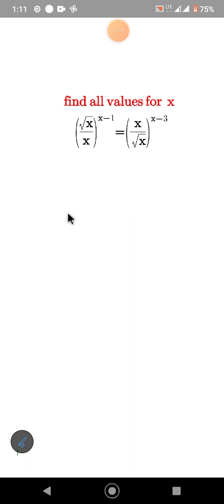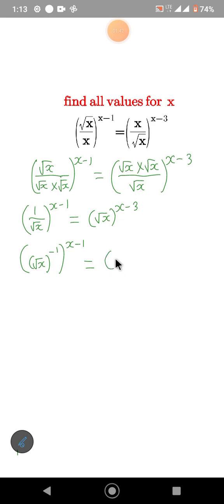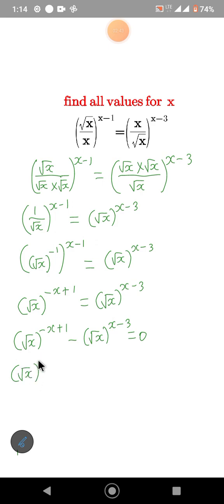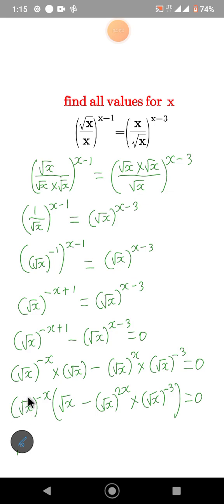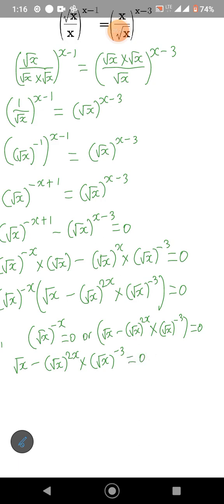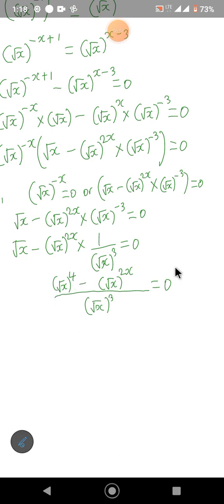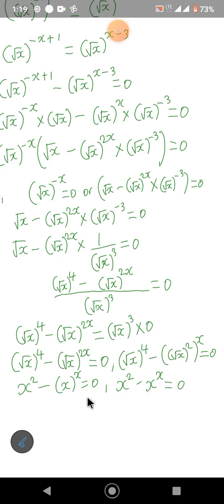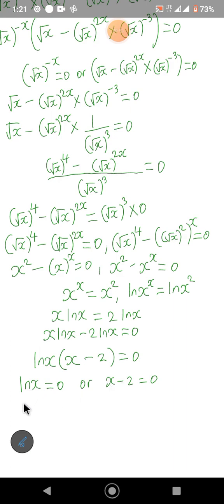CAN YOU SOLVE : ADVANCED EXPONENTIAL ALGEBRAIC EQUATION